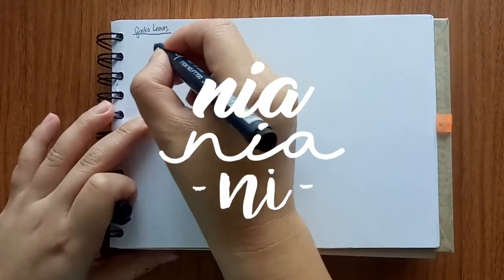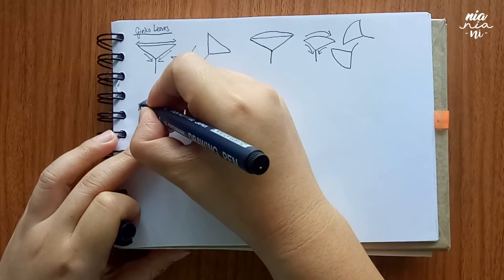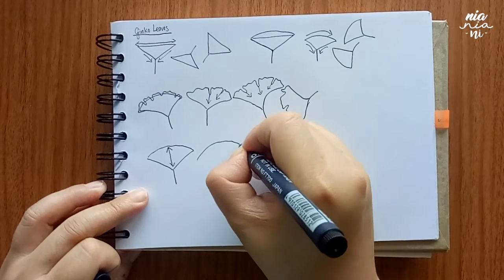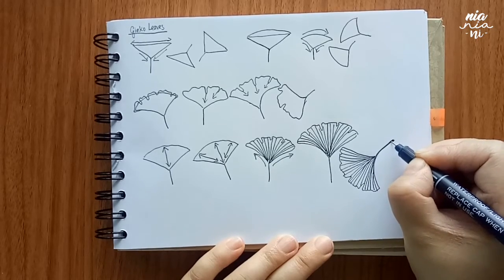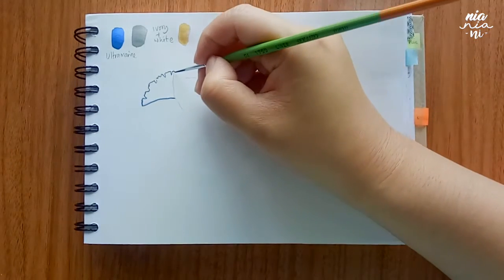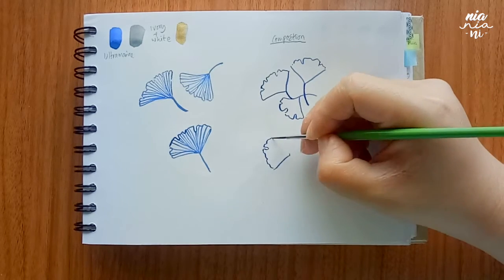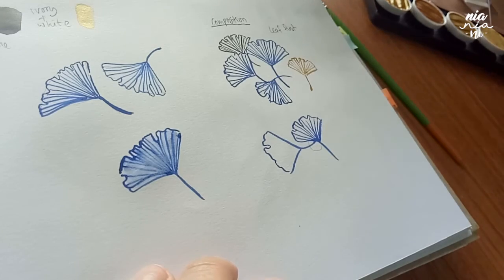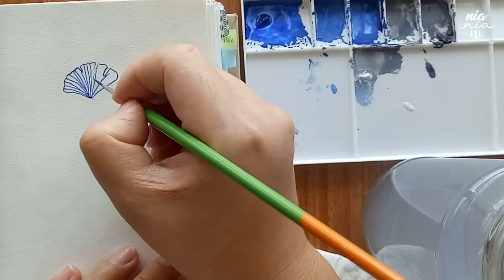How to paint Ginko Leaf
Hey guys! I haven't done any tutorials for a while, so I decided to turn the pattern I painted on the fan that I painted into a tutorial.  You can apply this pattern in a lot of things like cards, bookmarks and even background for a painting. Hope you guys enjoy watching this video and don't forget to tag me on instagram if you decide to give this a go ^_^
PS please excuse my nasal husky voice xD As you cn probably tell I've got the flu

TOOLS:
Paint: Winsor and Newton Designer Gouache and Finetech
Brush: sekaido synthetic brush size 2, reeves size 14
Paper: Arto 100% Cotton

Title: Free With You
Artist: Danlsan
Genre: Chill
Mood: Relaxing